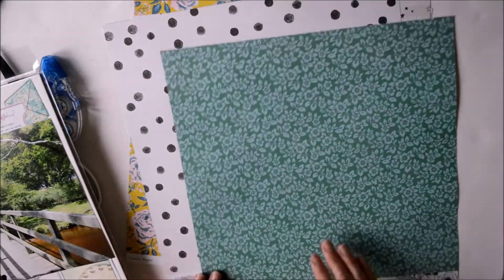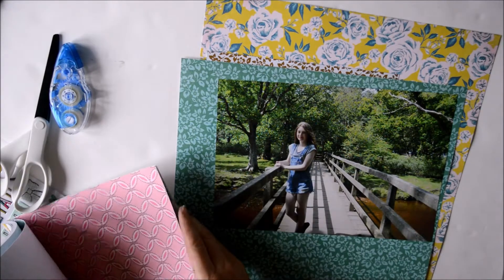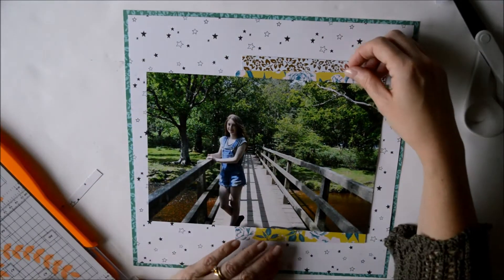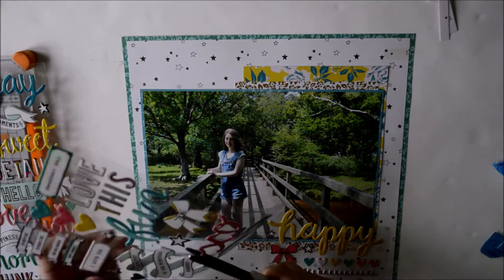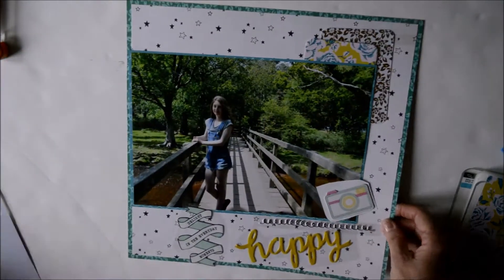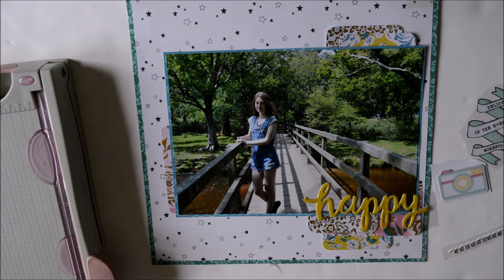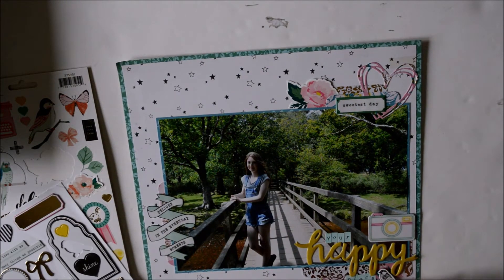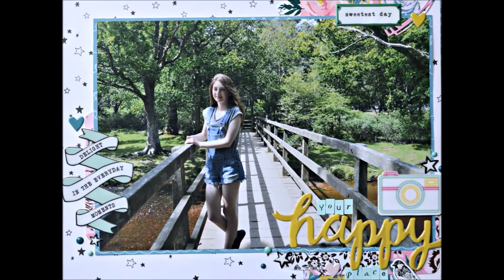"Your Happy Place" Scrapbooking Process Video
A process video I made a while ago for UK Scrap Addicts for their theme of "Large Photos"
Using lots of goodies from the August LLP Kit.